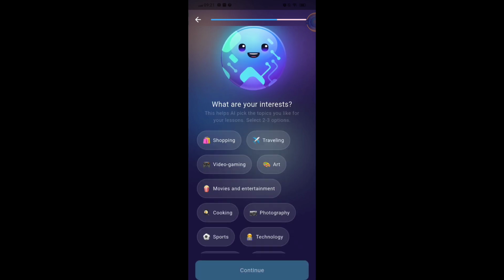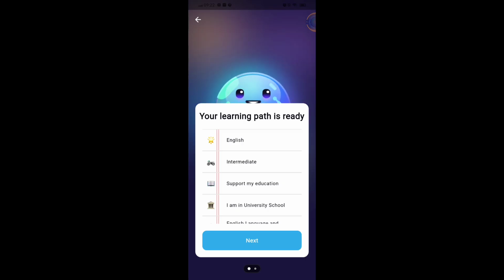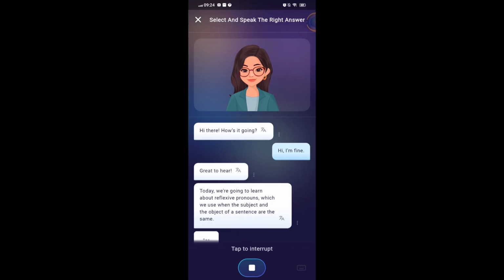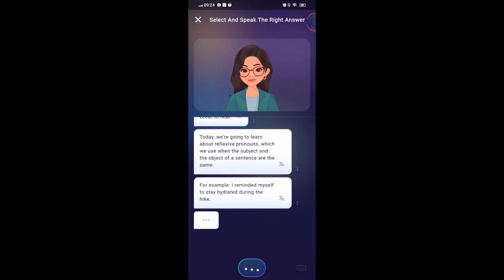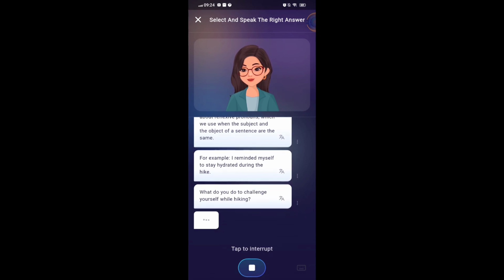MIDTERM TEST - LANGUAGE AND TECHNOLOGY (220511100049)